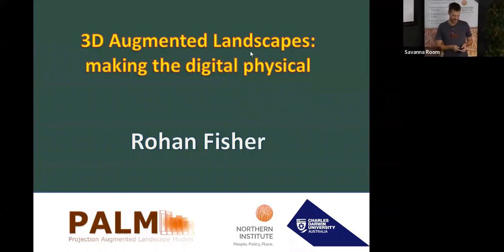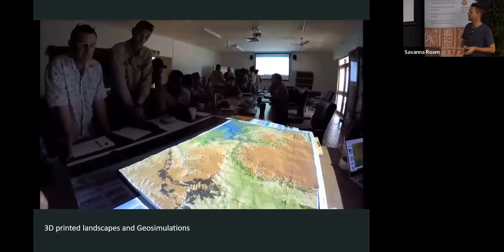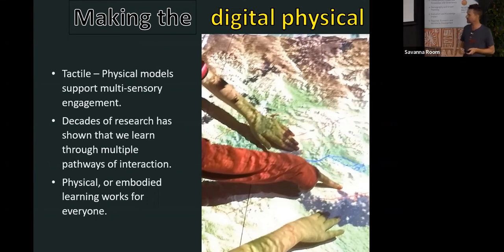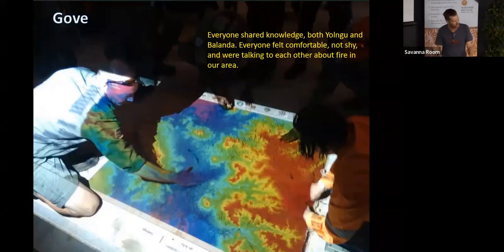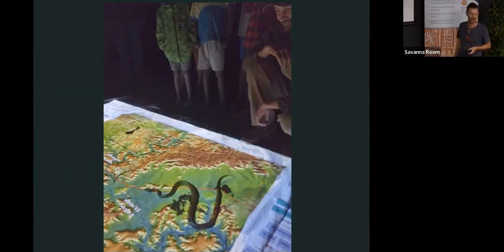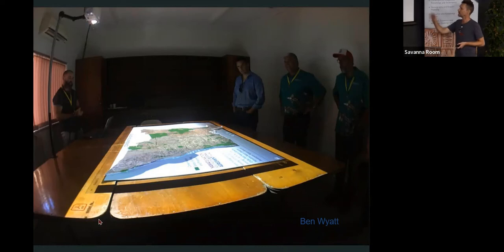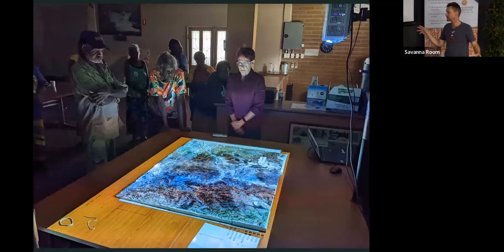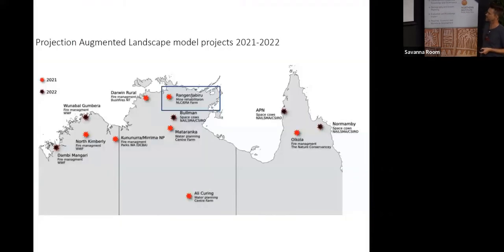Landscape knowledge visualisation: Innovations in 4D simulation and gamification of complex systems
This seminar describes the use of projection augmented landscape technology to bring spatial data and local knowledge together in a way that facilitates two-way learning about the environment, science, and culture in diverse, cross-cultural, cross-linguistic contexts around the world. The approach uses simulation ‘games’ of landscape processes projected onto 3D printed landscapes. The projection augmented landscapes look spectacular, like an animated hologram of country, they are multi-sensory and interactive, pulling people in to learn and teach by providing a stage to illicit share local stories from the land.

Key to this approach is making the digital physical, creating tactile embodied learning and sharing spaces.  Creating a 3D terrain surface to display landscape knowledge and landscape simulations helps with understanding our place in the landscape and the topographic effects on landscape processes. The technology is simple to set-up and has been used to support workshops with traditional owners across northern Australia, Central Africa and Latin America. The seminar will describe underpinning concepts, current work and future directions.